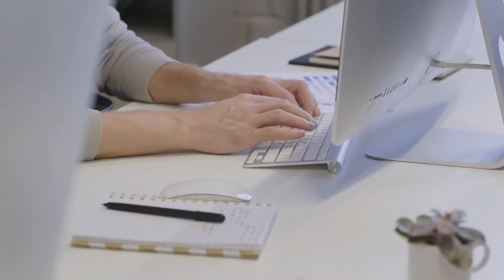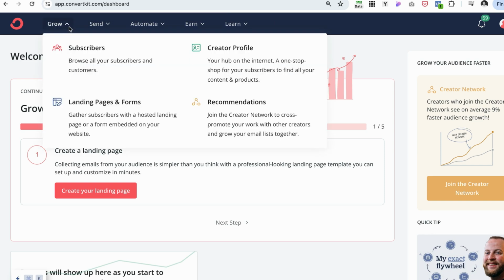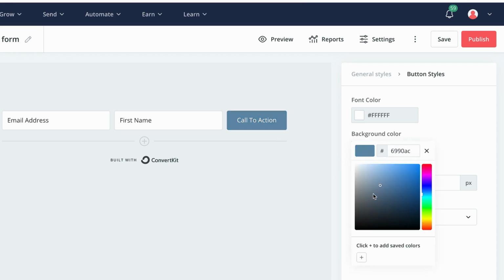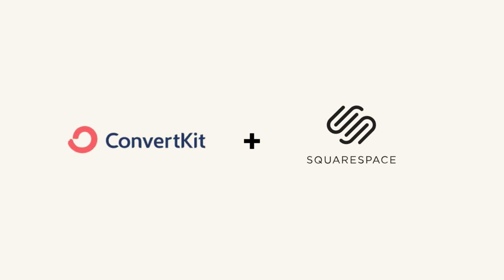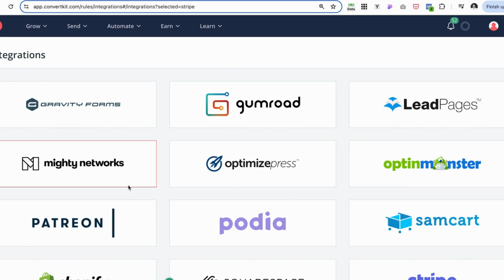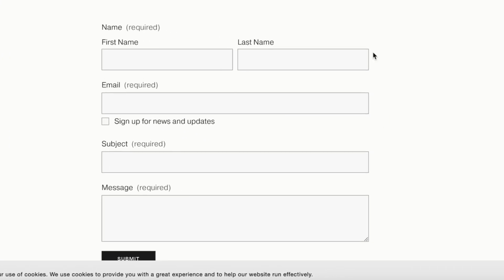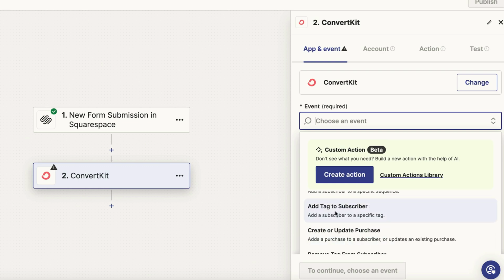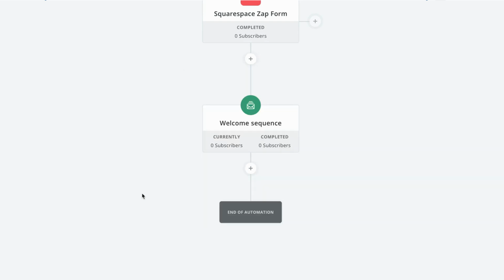Squarespace & ConvertKit: Step-by-Step Beginner Tutorial 2025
Beginner ConvertKit Tutorial: How to Connect Squarespace 7.1 Website & ConvertKit (3 Easy Ways). Ready to start sending emails or build your email list? In this easy, step-by-step tutorial, you'll learn three simple ways to connect your Squarespace 7.1 website with ConvertKit. I'll walk you through everything you need to know to set up your workflow quickly and efficiently.